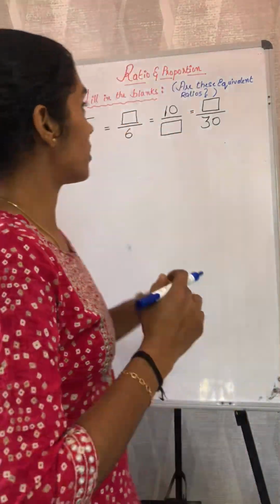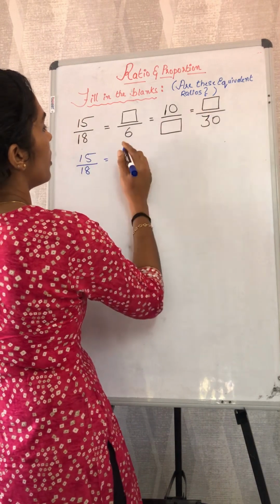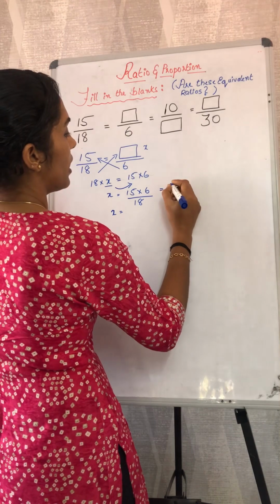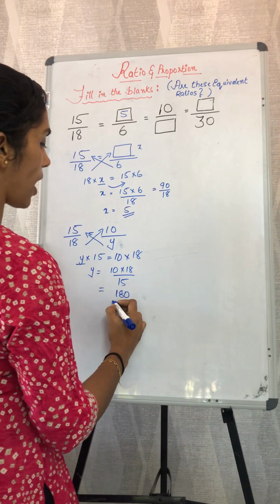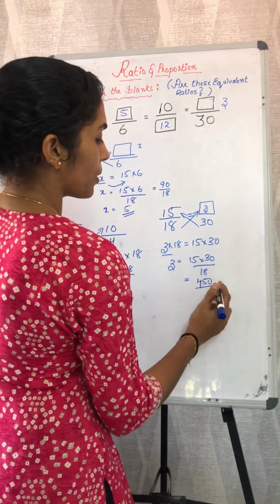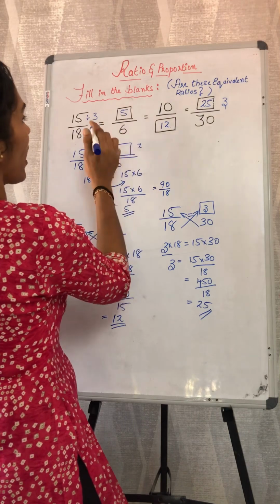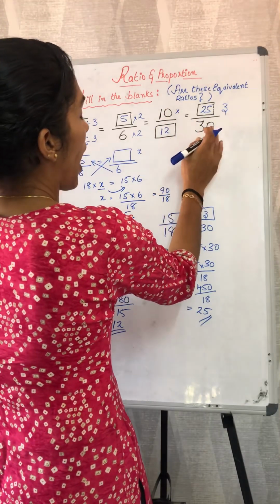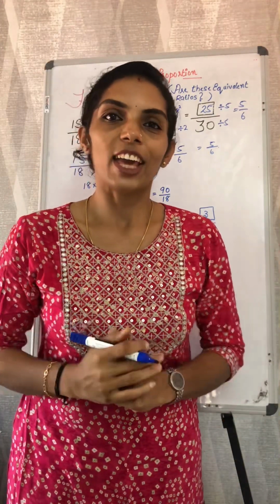basicsofmaths allsyllabuscovered ratioandproportion eqivalentratios&fractions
How to find equivalent ratios and fractions with ease…@forus_divya